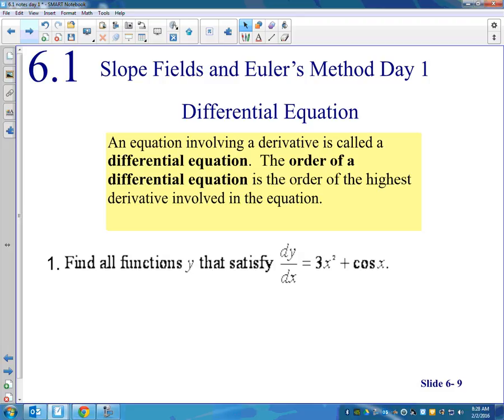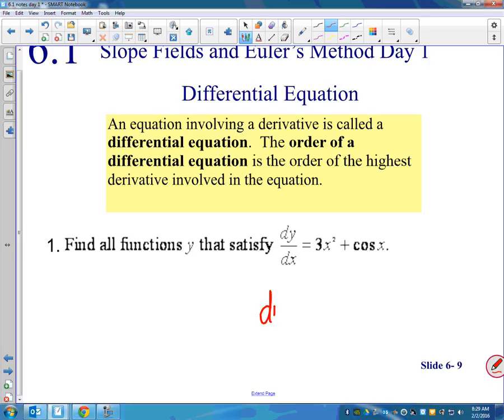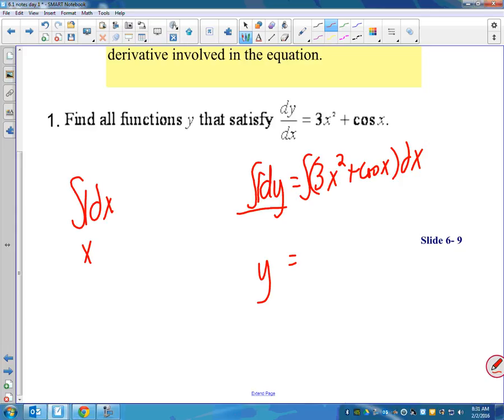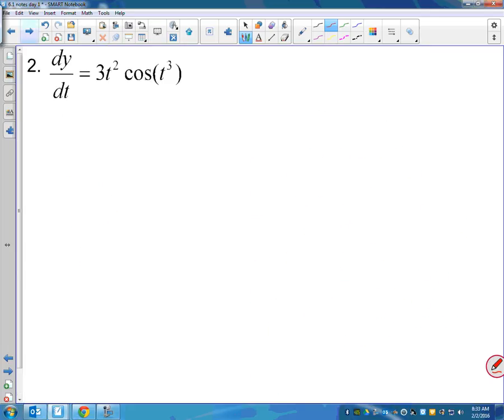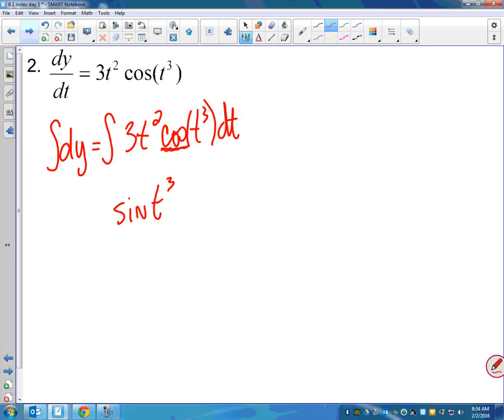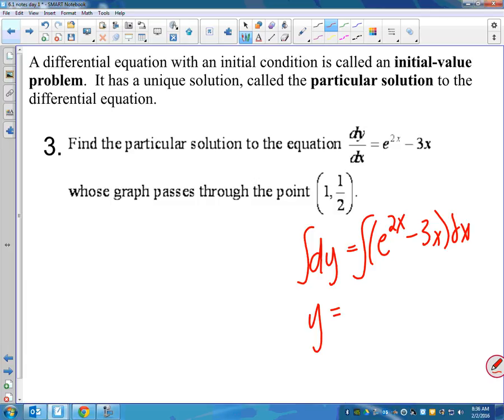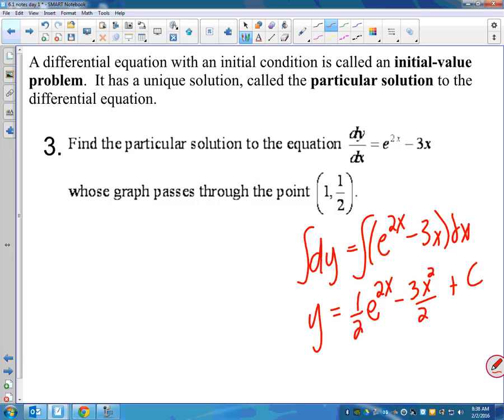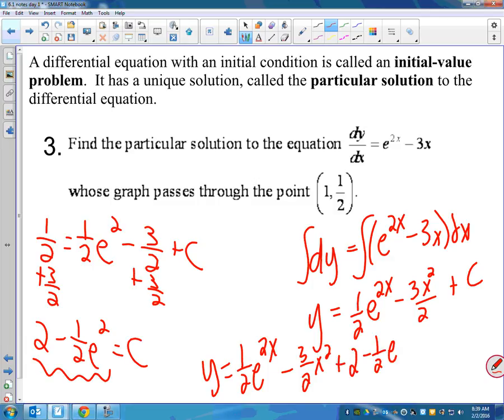6 1 Notes ap calculus